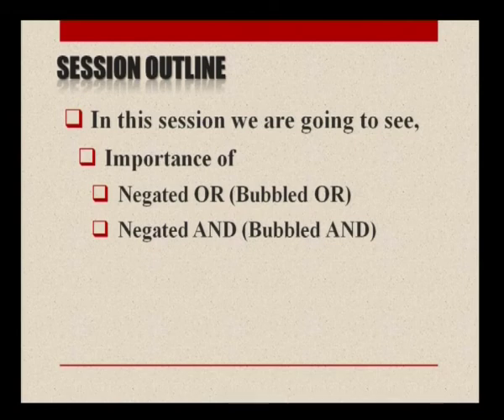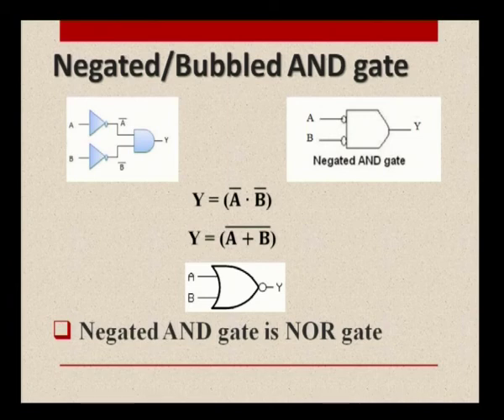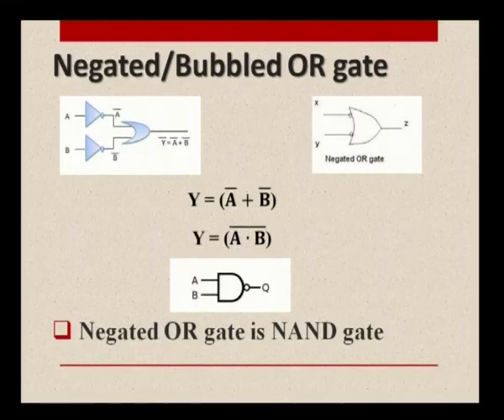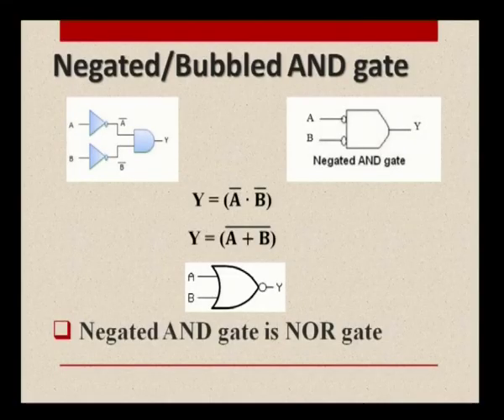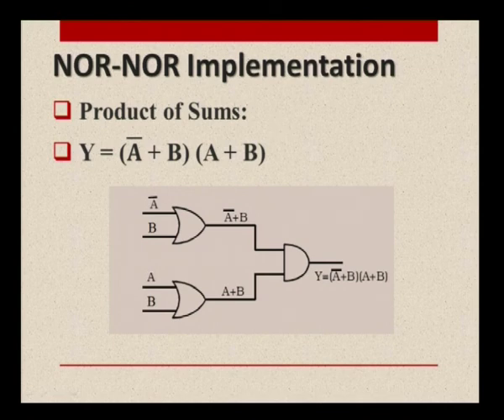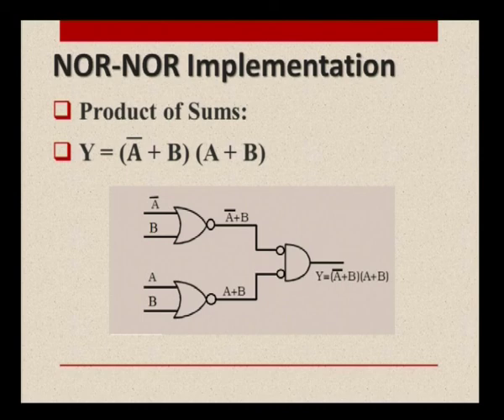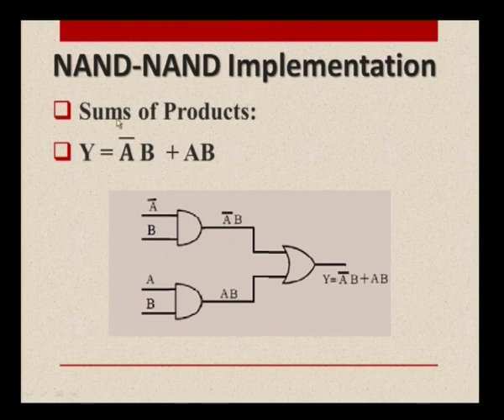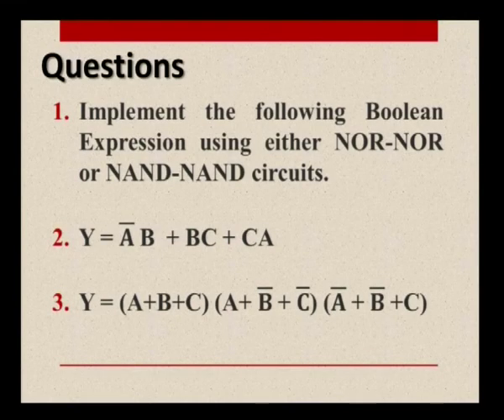Electricity and Basic Electronics Part -57-Negated gates